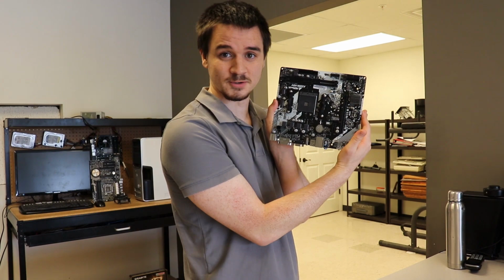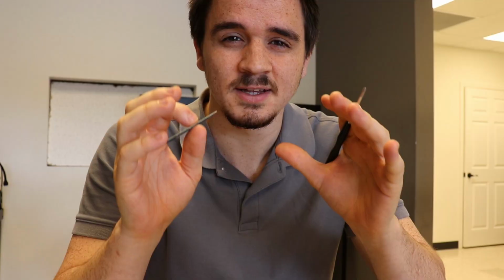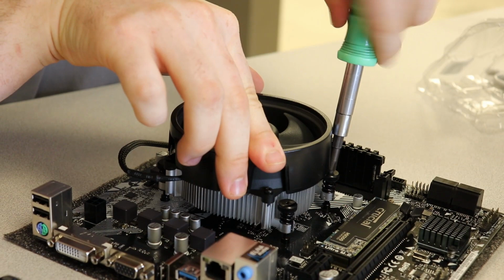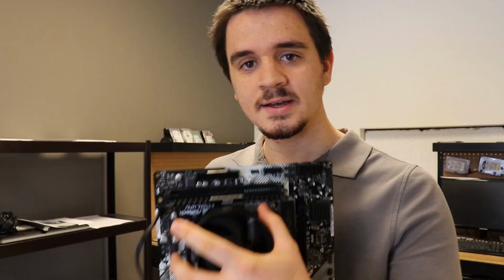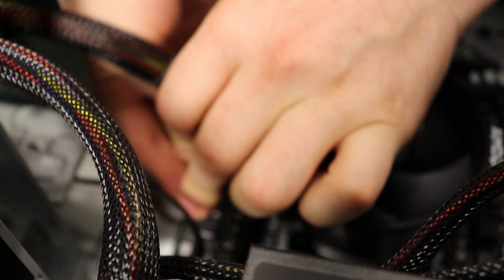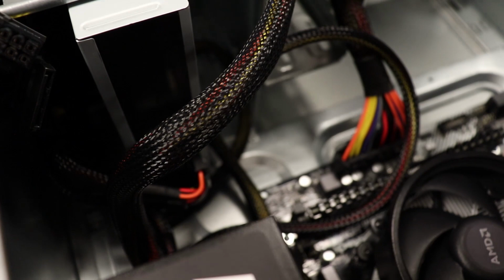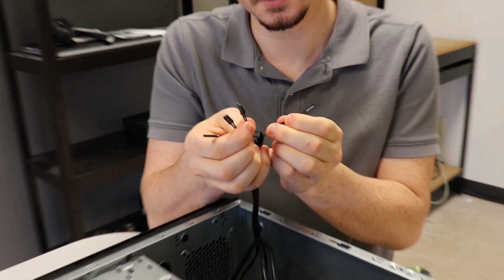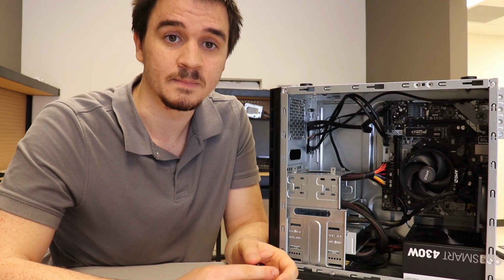Actually doing something with a Motherboard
Seriously don't let the editor fool you; it really is the sharpest thing on planet Earth.

ASRock A320,-HDV for anyone wondering.
Also, please don't criticize my methods or part selection, this video wasn't about that.